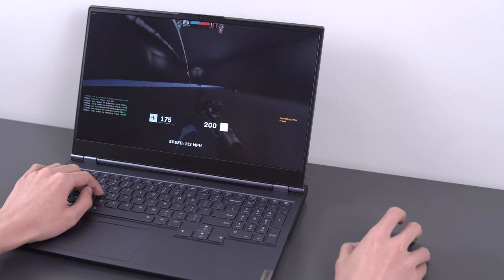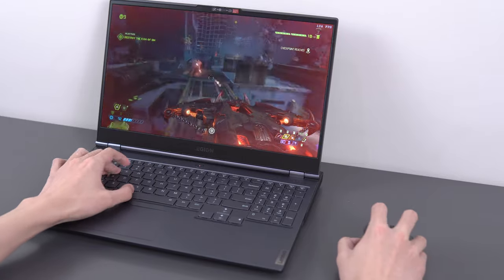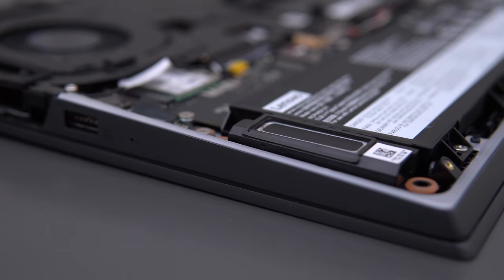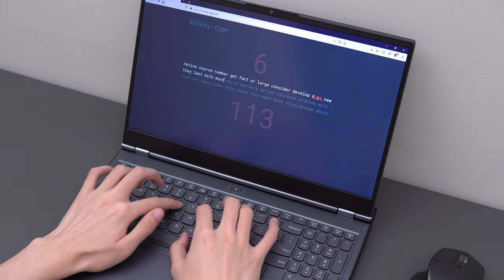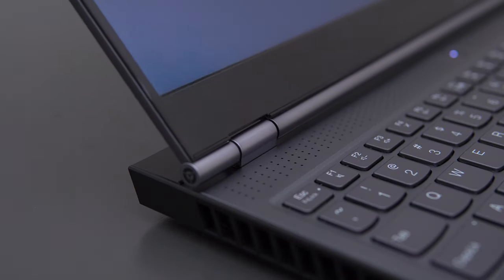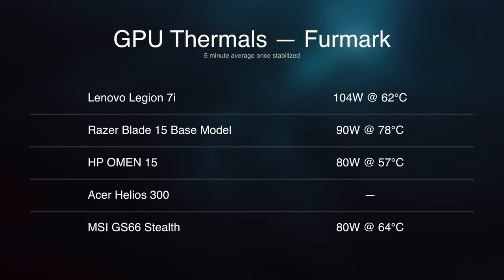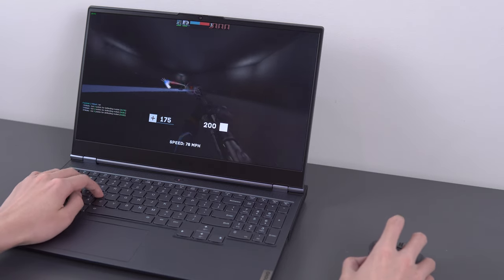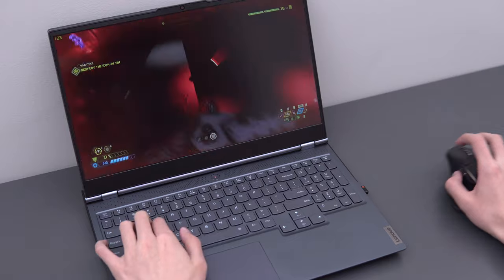Lenovo Legion 7i Review - Bright HDR Gaming Laptop!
Infinity Labs review of the Lenovo Legion 7i - a gaming laptop with a bright 500 nit HDR400 gaming laptop!